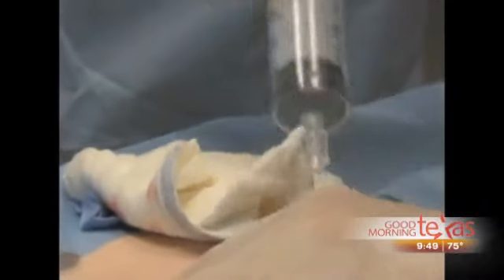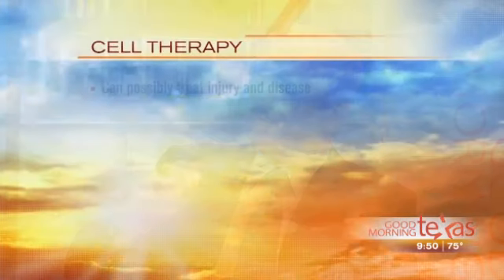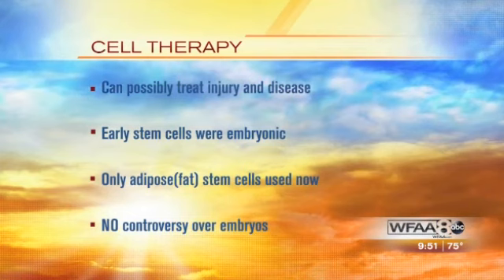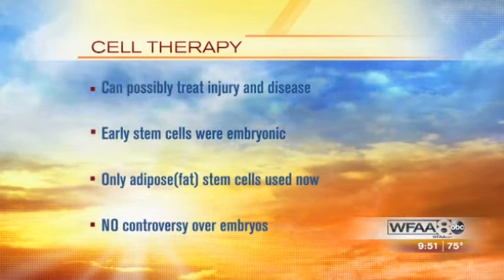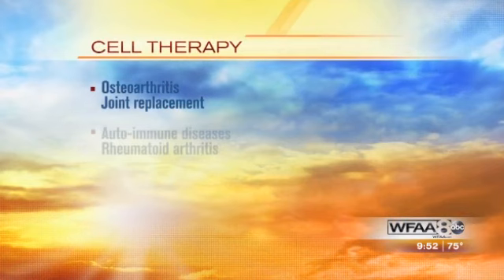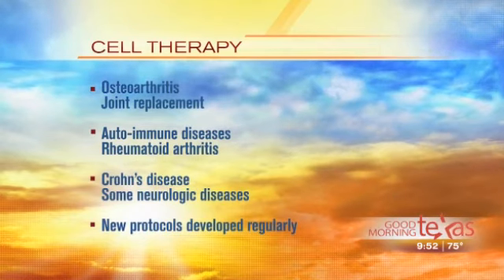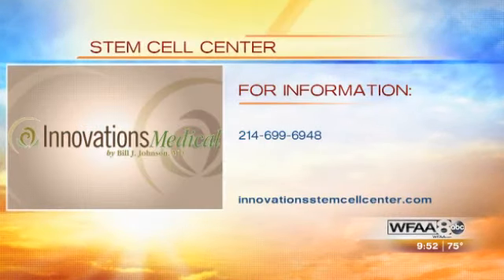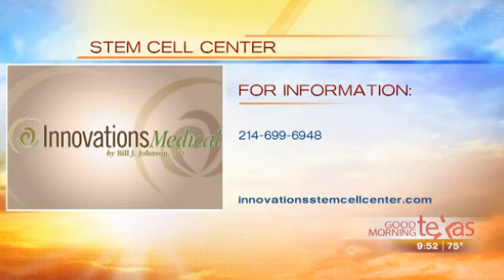WFAA-TV Good Morning Dallas: What is CELL THERAPY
WFAA-TV Good Morning Dallas: What is CELL THERAPY Q & A with Dr. Bill Johnson, one of Cell Surgical Network.'s trusted Physician's. Watch the interview!

Our mission: To advance cell technology in order to improve the body's ability to regenerate.

At the Cell Surgical Network, we provide care for people suffering from diseases that may be alleviated by access to adult stem cell based regenerative treatment. The Network utilizes a fat transfer surgical technology to isolate and implant the patient's own cells from a small quantity of fat harvested by liposuction on the same day. Patients who seek care at any of the Cell Surgical Network locations are evaluated by a respective member of our multispecialty expert panel of Board Certified physicians representing many medical fields. The Cell Surgical Network emphasizes quality and is highly committed to clinical research and the advancement of regenerative medicine.